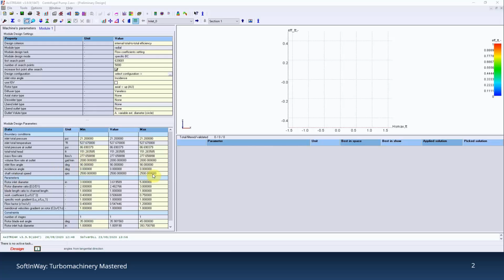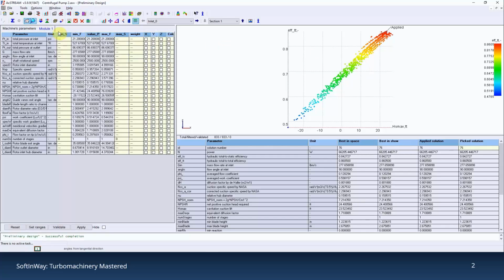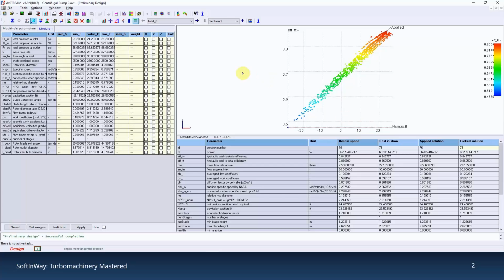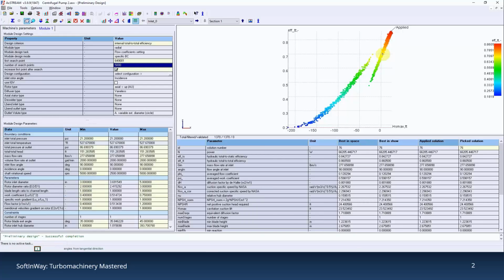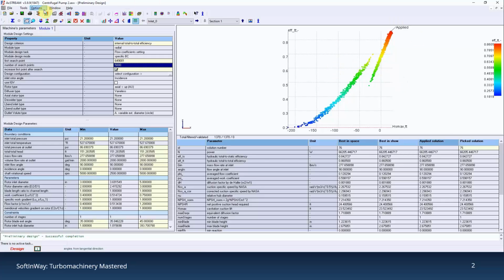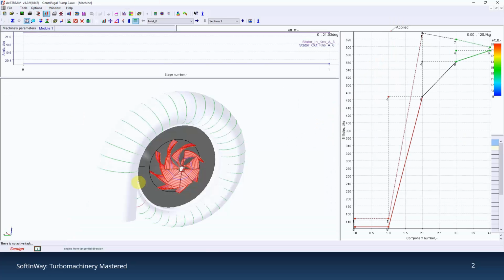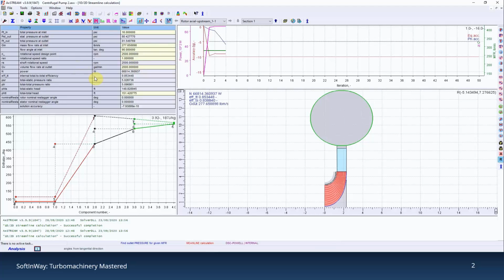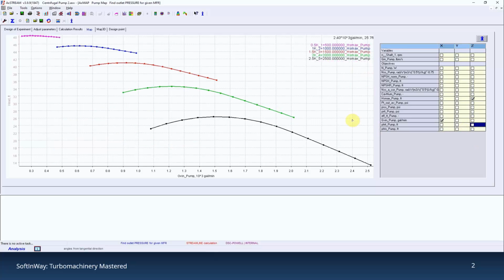Centrifugal Pump Design with AxSTREAM | Early Cavitation Prediction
By determining key parameters such as suction cavitation performance at the beginning of design process, users can minimize development cost and maximize pump efficiency. This is illustrated through AxSTREAM’s Preliminary Design Solver.